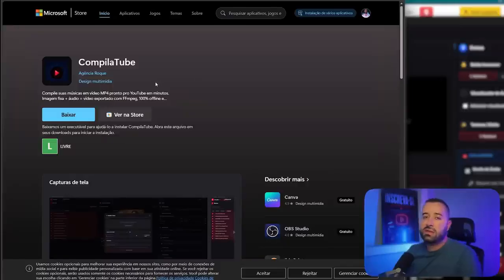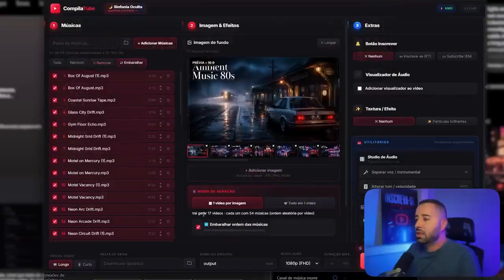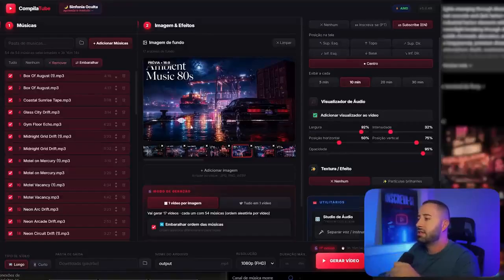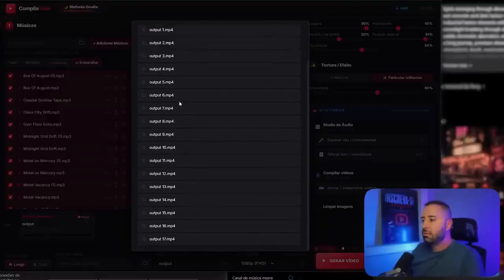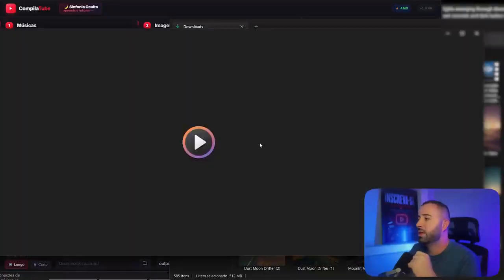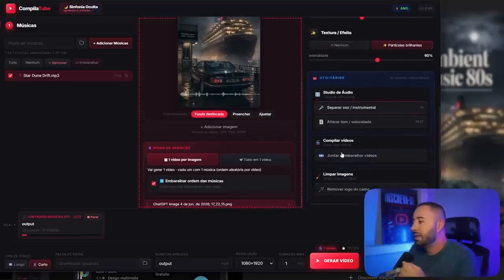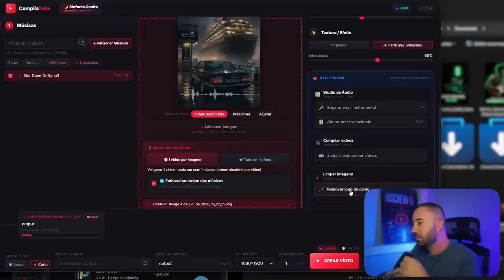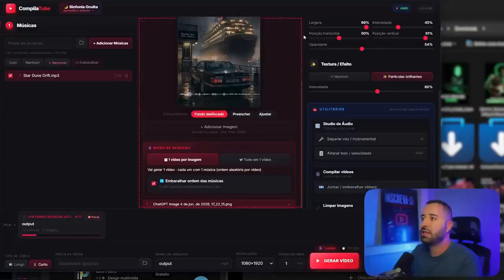How to Create 1-Hour Videos in Minutes | CompilaTube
🚀 In this video, I show you CompilaTube, the software I use to create long-form music videos in just a few minutes.

If you have or want to start a dark music channel, you know how time-consuming it is to gather songs, configure effects, add audio visualizers, export videos, and repeat the entire process over and over again.

That's why I developed CompilaTube.

With it, you can:

✅ Automatically compile multiple songs into a single video
✅ Create 1-hour (or longer) videos in just a few minutes
✅ Add an audio visualizer with a single click
✅ Use effects such as particles and VHS
✅ Generate multiple versions in batch mode
✅ Separate vocals and instrumentals using AI
✅ Change the pitch and speed of songs
✅ Work 100% offline on your computer
✅ Take advantage of NVIDIA, AMD, and Intel hardware acceleration

In this video, you'll see the software in action and discover how it can save you hours of work every single week.

🌙 CompilaTube — Official Software of the Hidden Symphony Method